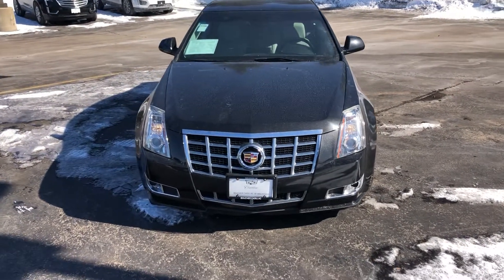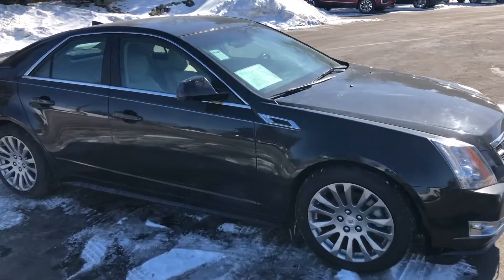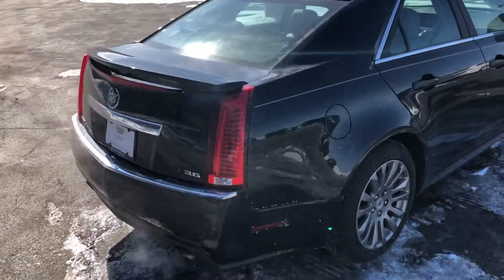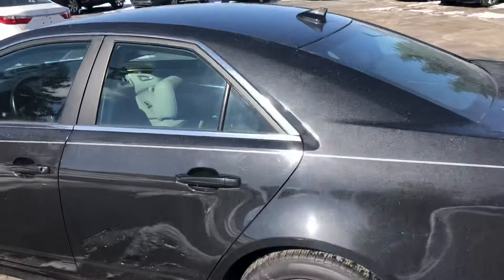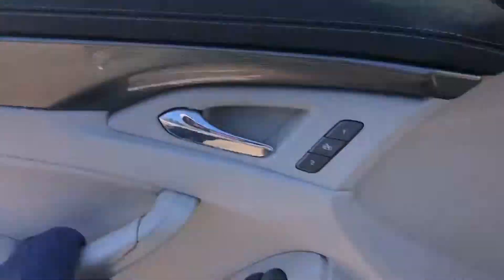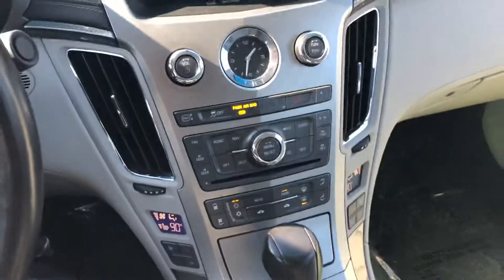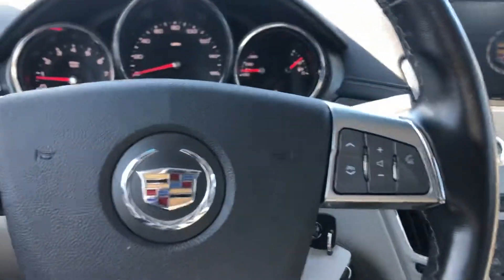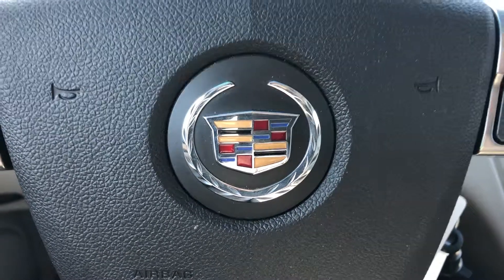2013 Cadillac CTS Performance in Black Diamond at Boucher Cadillac - Ryan Y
Clean Carfax local trade in Beautiful Black Diamond. Dealer serviced all its life. Great value.18 All-Season Tire Performance Package, Electronic Stability Control, Fog Lamps, Heated front seats, High-Intensity Discharge Headlamps, LED Spotlight w/Lighting Pipes, Luxury Level One Package, Preferred Equipment Group 1SF, Rainsense Wipers, Rear-View Backup Camera, Sport Suspension, Theft-Deterrent System.

2145 E. Moreland Blvd